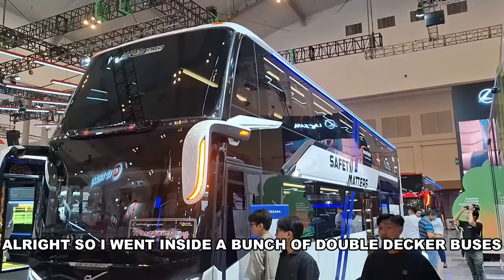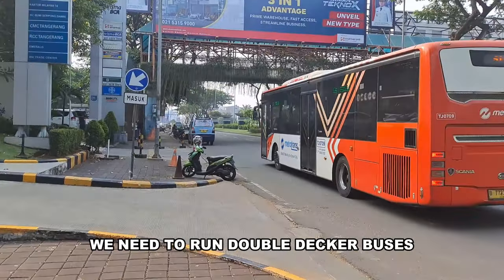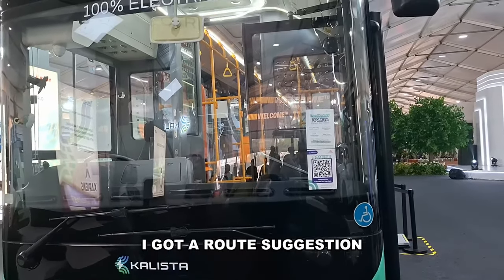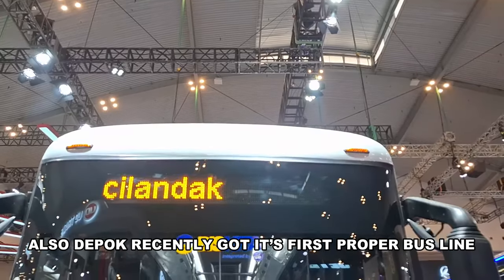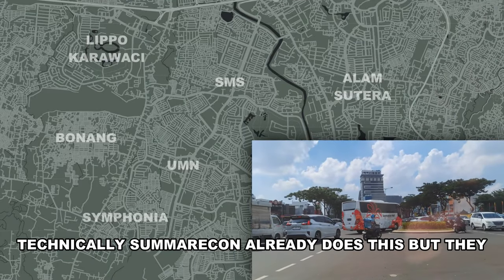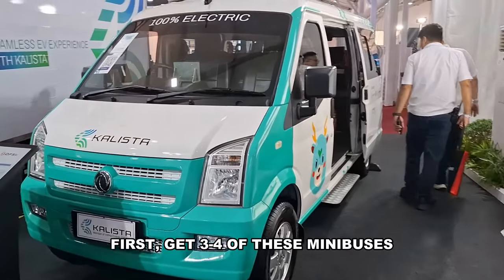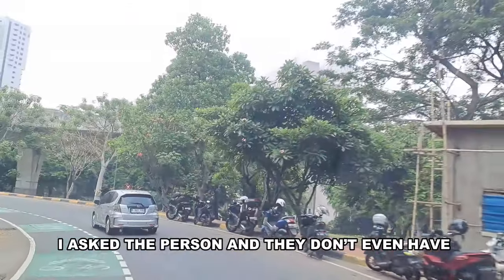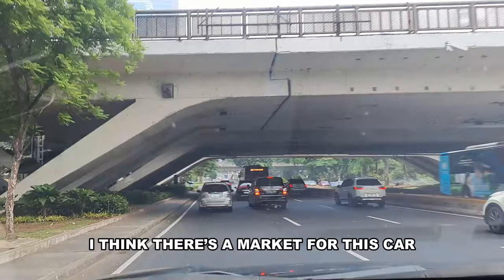I went to GIIAS and Suggesting New Routes for These Buses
I went to GIIAS (Gaikindo Indonesia International Auto Show), Saw a lot of buses, and got some ideas on where these buses should run.

Music: Adventure/Folk Music - Vindsvept - Through the Woods we Ran, part two License